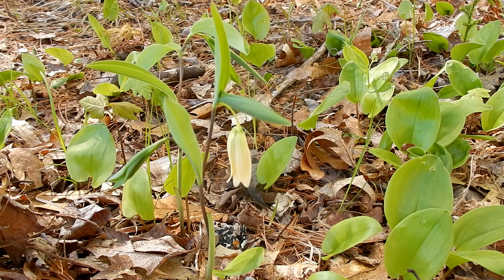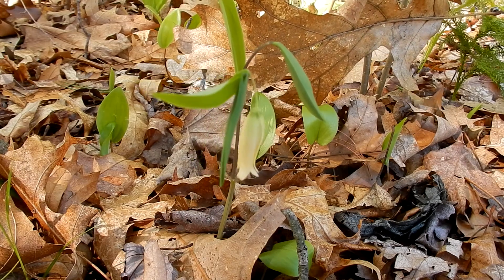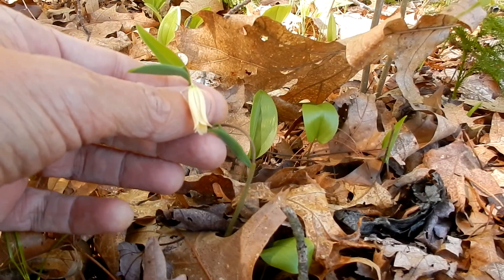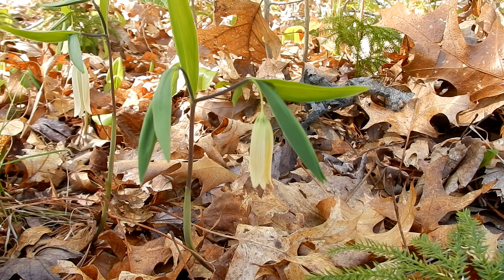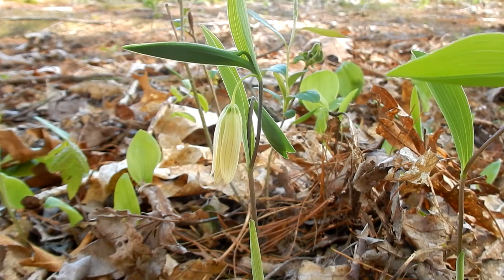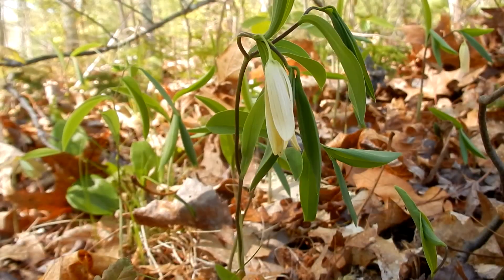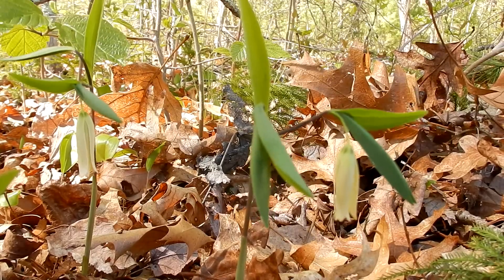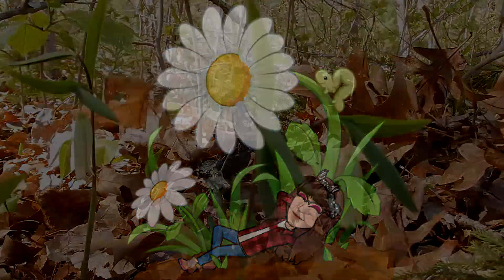Sessile-Leaf Bellwort ~ Uvularia sessilifolia ~ Wildflowers 101 ~ Episode 2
Wildflowers 101 Series
Episode 2:
Sessile-Leaf Bellwort ~ Uvularia sessilifolia
Common Nicknames:
Merry bells
Wild goat
Straw lily
Spreading Bellwort

Sessile-Leaf Bellwort is in the Lily Family

Small Spring Flowers that bloom April ~ June

Small size Perennial ~  Herbaceous Plant
Perennials: Perennial Plants return year after year, blooming in the second season and for many years to come.
They grow more slowly, and in the first season focus most energy on establishing strong roots, so they typically don't bloom until their second year.

Herbaceous: Herbaceous plants are plants that have non-woody stems, including grasses, sedges, rushes, ferns, and forbs.
Forbs are broad-leaf plants often referred to as wildflowers or weeds. Annual herbaceous plants live for only one year, whereas perennials live for multiple years.

Grows in:
Woodlands
Forest
Thicket
Edges
Ground Cover

Flowers are Pale Yellow and Bell Shaped
6 Petals - 6 Stamens

Petal ~ are modified leaves that surround the reproductive parts of flowers. They are often brightly colored or unusually shaped to attract pollinators.

Stamens ~ the male fertilizing organ of a flower, typically consisting of a pollen-containing anther and a filament.

Flowers are 3/4 - 1"
Stems are Smooth and appear to pierce thru the leaves
Stems grow 6-12" Long
Leaves are Pale Green ~ Can look like Grass when it first comes up
Leaves are Lily Like Leaves and Oval Shape
Leaves grow 1-3" long and 1" wide
Alternate/Entire Leaves

Alternate-leaves ~ the leaves are single at each node and borne along the stem alternately in an ascending spiral.

Entire Leaf - a leaf having a smooth margin without notches or indentations

Sessile-Leaf Bellwort's don't need a lot of Sunlight and can handle some shade
They grow in Wet or Dry Soil

The Pollen is beneficial to Pollinators Bees and Wildlife

Sessile-Leaf Bellwort is Non-invasive and is a Native Plant to North America

Hope you have a chance to get out and enjoy this lovely flower from April- May- June

Brenda ~ NaturesFairy

Camera:
Nikon CoolPix S9900 30X Zoom

Wildflowers 101
New Series
Episode 2
Sessile-Leaf Bellwort
Uvularia sessilifolia
How to Identify Wildflowers
Common Nicknames:
Merry bells
Wild goat
Straw lily
Spreading Bellwort
Woodland Plant
Forest Plant
Thicket Plants
Ground Cover Plants
Edge Plants
Massachusetts Wildflowers
Northeast Wildflowers
New England Wildflowers
Wildflowers
Yellow Wildflowers
Pale Yellow Wildflowers
Pale Yellow Bell Shaped Flower
Flower Shaped like a Bell
Nodding Bell Shaped Flower
Lily Family
Early Spring Wildflowers
Yellow Flower in Wetlands
Pretty Yellow Flower
Early Spring Wildflowers
Non-Invasive Wildflower
Exploring Wildflowers
How to Identify Sessile-Leaf Bellwort
Delcarte Conservation Area
Ernest Delcarte
Franklin Ma
Franklin Mass
Franklin Massachusetts